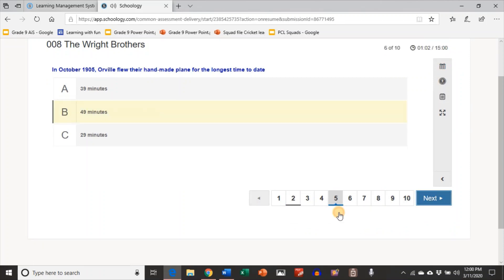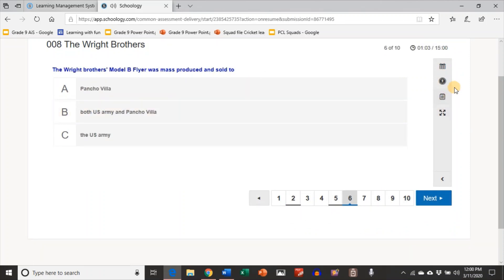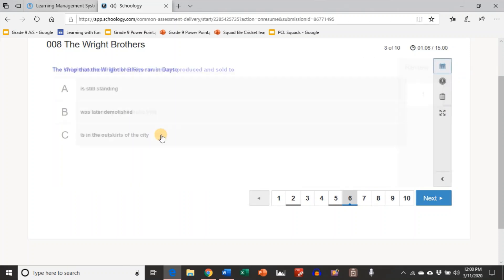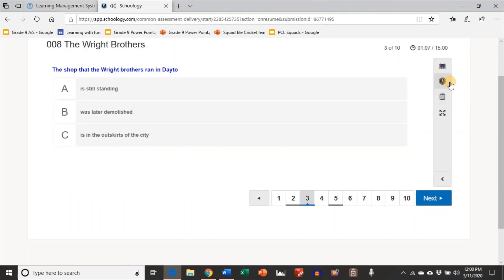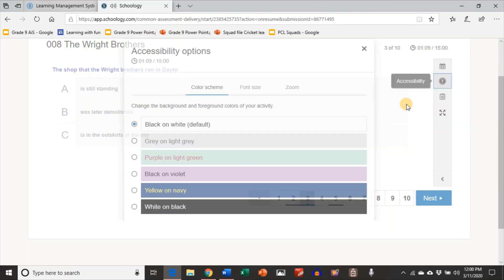How to Sign Up on Schoology as a Student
Sign up on Schoology